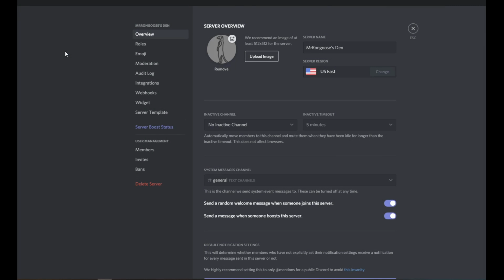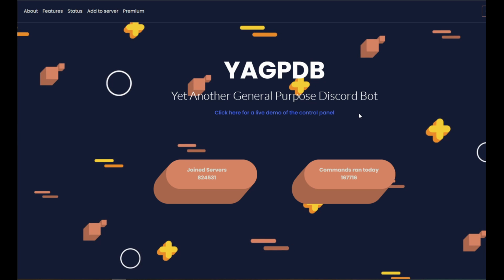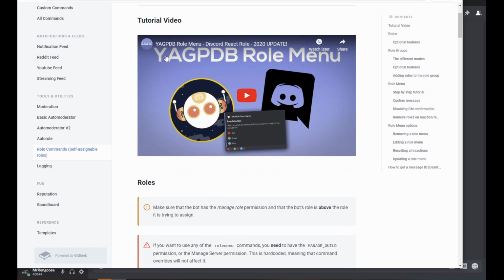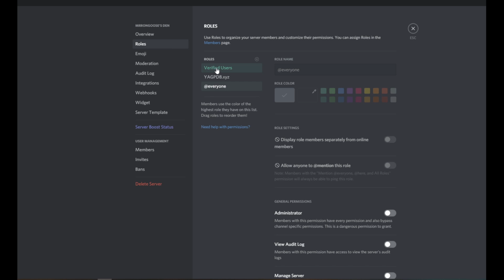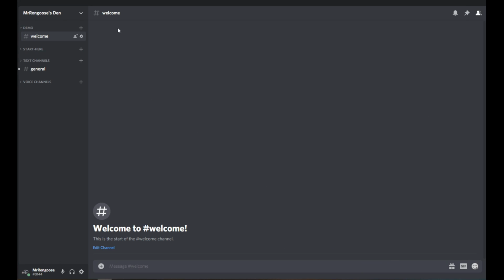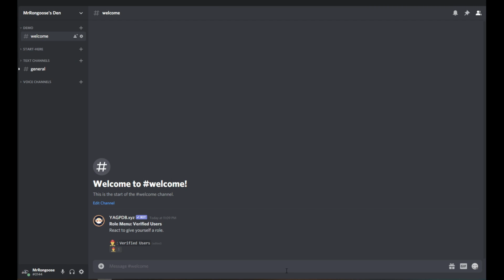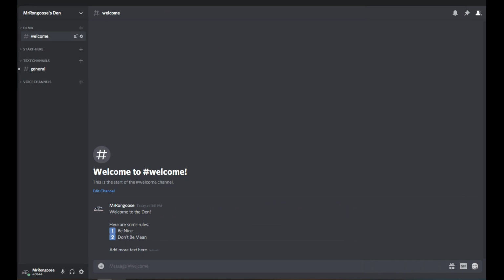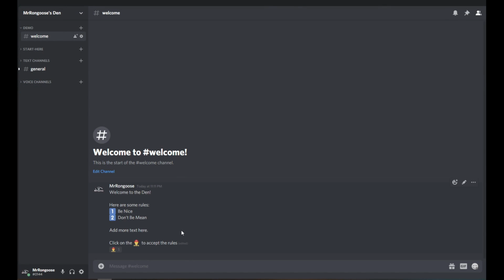Discord Welcome Page in 5 minutes, Rules with Reaction Roles 2020 | New Twitch Streamer Series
Did you want to know how to make a Discord Welcome Page that requires you to react with an emoji before you can see the rest of the channels? Here's how to do it with one simple bot and 5 minutes.

Hi! I'm MrRongoose. Dad, Fireman, tech guru, new streamer/content creator.